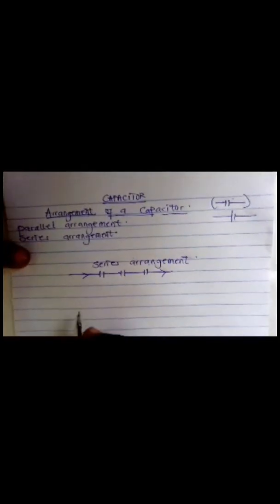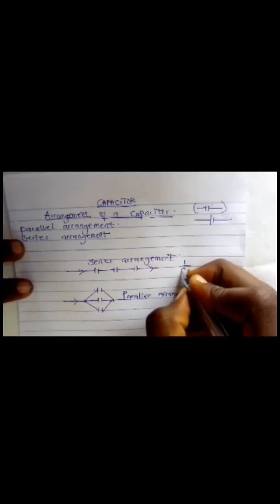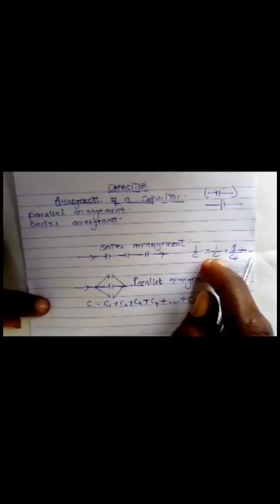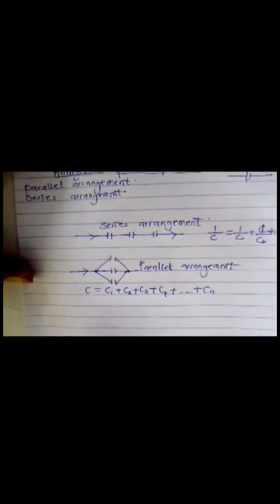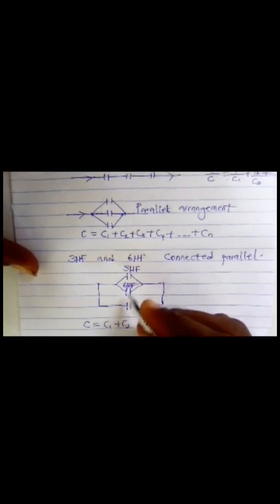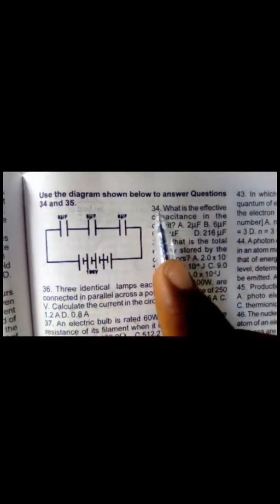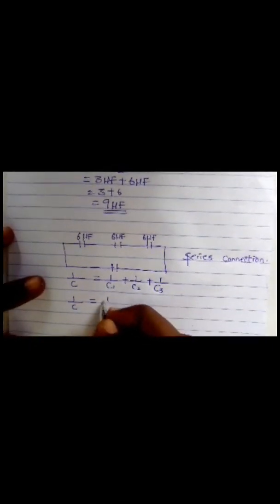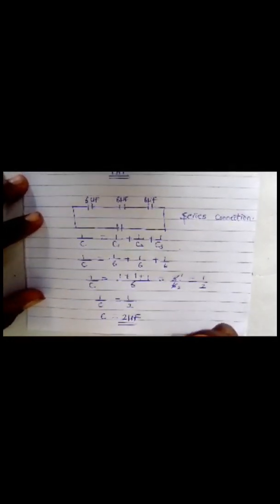Calculation on Capacitor.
you can comment if you want to encourage me.